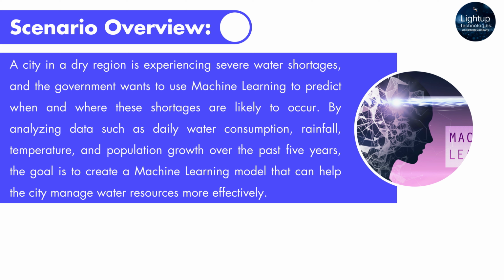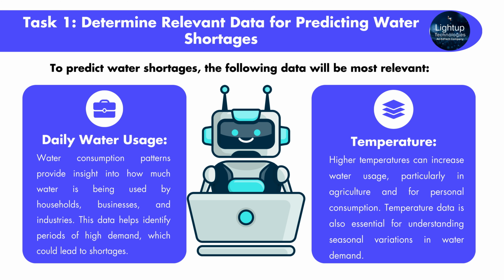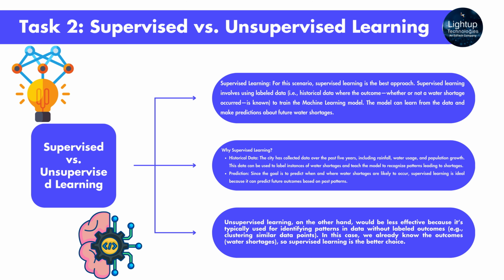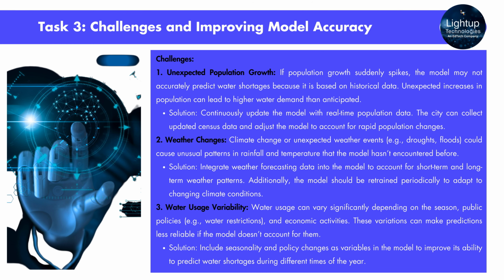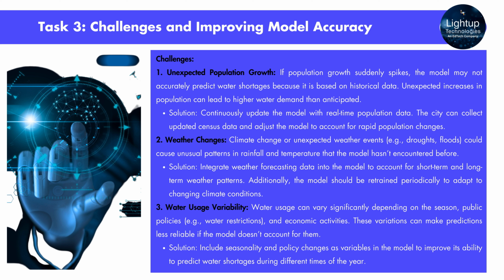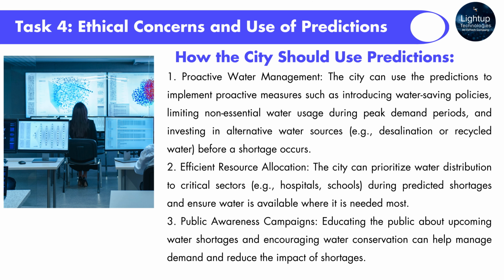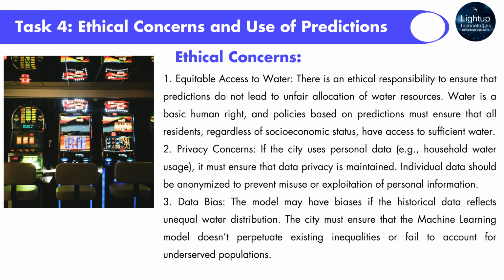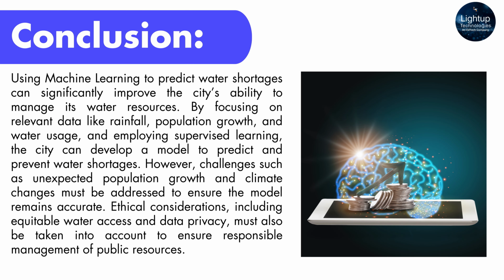CBSE Artificial Intelligence Class 7 Chapter 4 Case Study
Welcome to this exciting video on Chapter 4: Case Study from the CBSE Class 7 Artificial Intelligence curriculum. In this session, we explore real-life applications of Artificial Intelligence (AI) through an intriguing case study. This chapter focuses on how AI impacts various industries and everyday life, offering students a glimpse into the practical implementation of AI technologies.

The featured case study highlights how AI-driven solutions are transforming sectors like education, healthcare, transportation, retail, and smart cities. Through this case study, students dive deep into understanding how AI-based systems solve real-world problems, optimize processes, and provide innovative solutions. For instance, we explore how AI helps manage traffic in urban areas using smart traffic lights that adjust to real-time conditions, reducing congestion and improving transportation efficiency. This shows how AI makes cities smarter and more sustainable by leveraging data from sensors and IoT (Internet of Things) devices.

In another segment of the case study, we explore AI’s role in healthcare. Students learn how AI-powered systems assist doctors by providing faster and more accurate diagnoses through predictive analysis. They also discuss how virtual assistants and chatbots are being used in hospitals to streamline patient interactions and offer personalized health advice. The case study brings to life how AI is revolutionizing the medical field, making healthcare more accessible, efficient, and effective.

The case study also delves into AI’s impact on education. It illustrates how teachers are using AI-based tools to create personalized learning experiences for students, adapting lesson plans based on individual strengths and weaknesses. Students discuss how these tools enhance learning outcomes, foster better engagement, and make learning more enjoyable. This part of the video demonstrates how AI is shaping the future of education by promoting adaptive learning and bridging gaps between students of different learning abilities.

Additionally, the video explores AI in retail and e-commerce, where recommendation engines and chatbots enhance customer experience. The case study shows how AI analyzes customer behavior and preferences to suggest relevant products, improving sales and customer satisfaction. This segment helps students understand the role of AI in business operations and how companies are leveraging it to gain a competitive edge.

One of the critical topics discussed in the case study is data privacy and the ethical implications of AI. As AI systems rely heavily on personal data, students learn about the challenges of maintaining privacy and avoiding bias in AI algorithms. They discuss the importance of responsible AI development to ensure fairness, transparency, and accountability. This part of the case study encourages students to reflect on the ethical dimensions of AI and the responsibilities of organizations in building trustworthy AI solutions.

A fascinating aspect of the video is the exploration of AI-powered smart homes and devices. Students learn how voice assistants like Alexa, Google Assistant, and Siri are becoming integral parts of our lives, automating tasks, and making daily routines more efficient. They discuss how AI is making homes smarter by controlling appliances, monitoring energy consumption, and ensuring security. The case study highlights how these technologies are not just making life more convenient but also contributing to sustainable living by promoting energy conservation.

The discussion also touches upon AI’s future potential, such as autonomous vehicles, robotics, and AI-driven space exploration. Students reflect on how self-driving cars are set to change the future of transportation, making roads safer and more efficient. They also explore the possibilities of using robots in manufacturing and healthcare, as well as the role of AI in guiding space missions. This part of the case study inspires students to imagine the future possibilities AI holds and how it will shape industries and society.